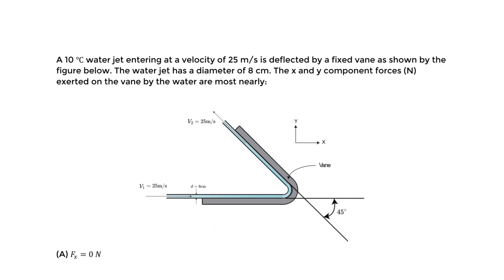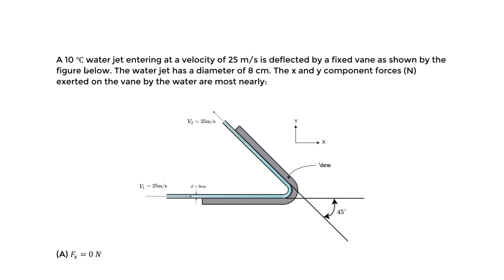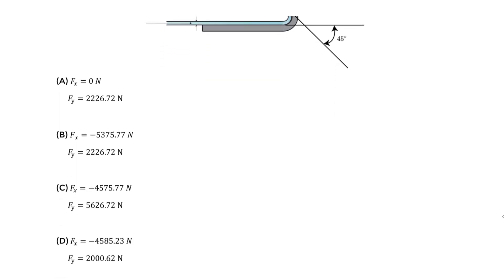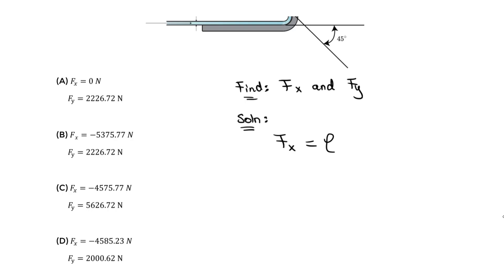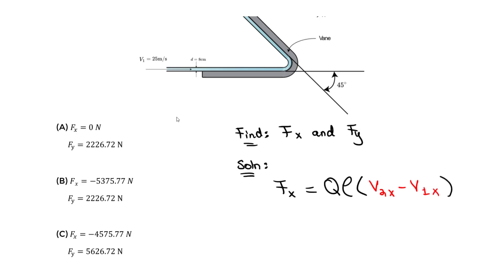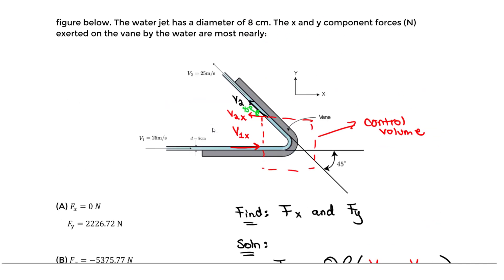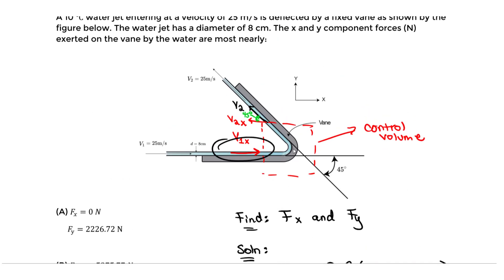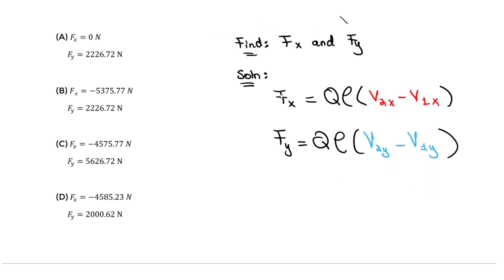FE Exam Review - Fluid Mechanics - Impulse and Momentum - FE Exam Tutor